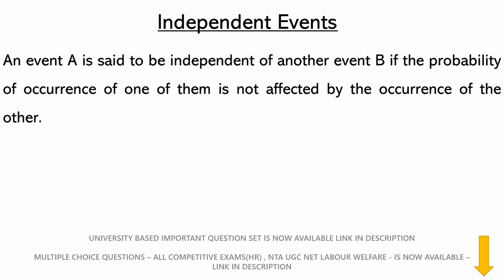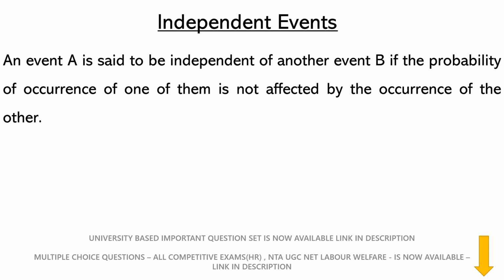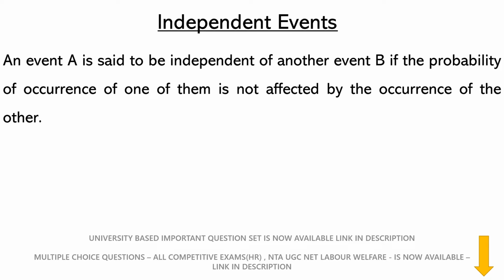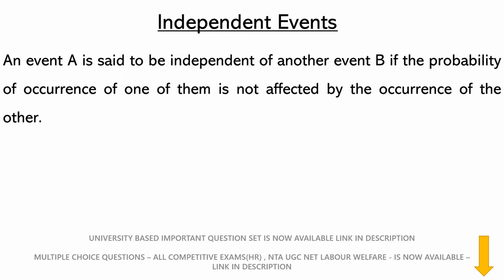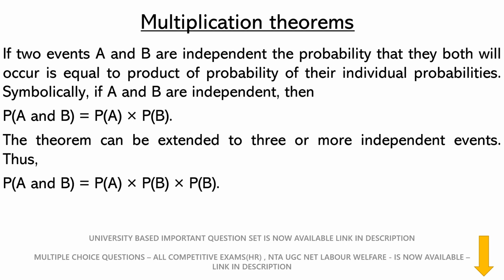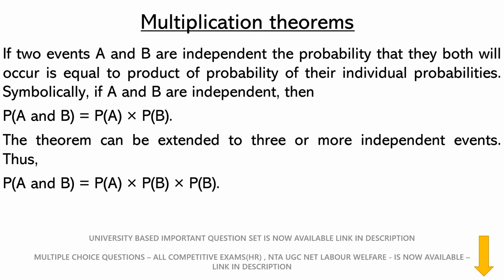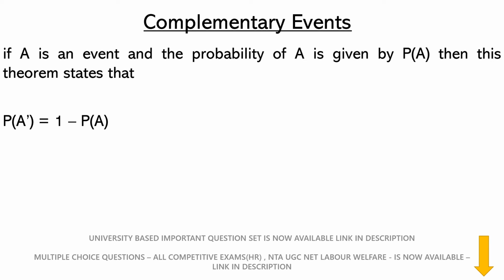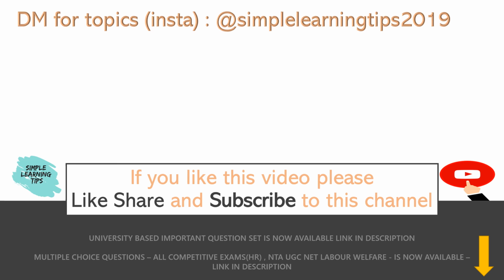MULTIPLICATION THEOREM IN PROBABILITY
Welcome to Simple Learning Tips, your ultimate destination for easy-to-understand educational content! In this enlightening video, we unravel the complexities of the Multiplication Theorem in Probability, offering a clear and concise explanation for learners of all levels.

Probability theory forms the foundation of countless real-world applications, from predicting outcomes in games of chance to making informed decisions in finance and engineering. At the heart of probability theory lies the Multiplication Theorem, a fundamental principle that enables us to calculate the probability of compound events with ease and accuracy.